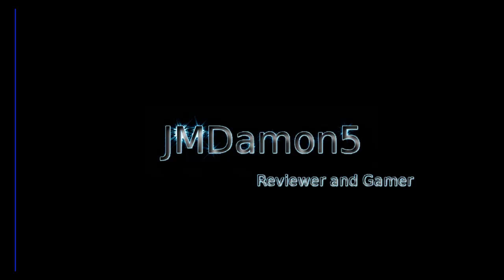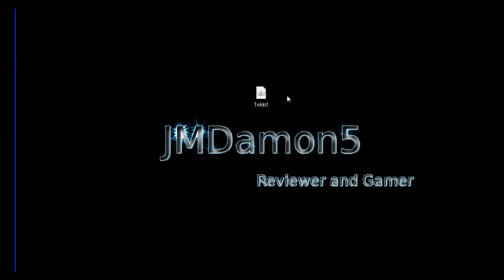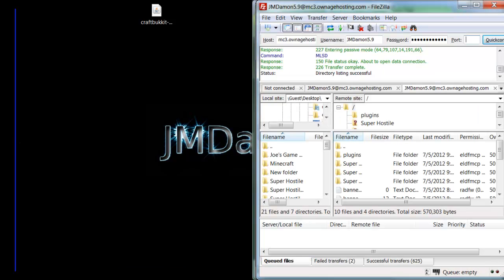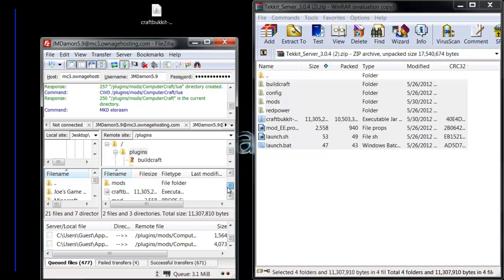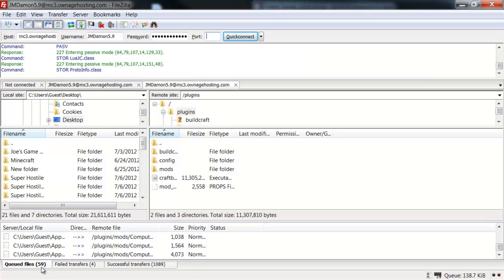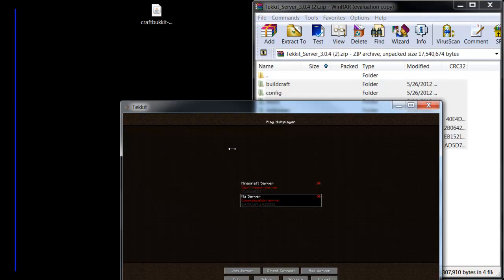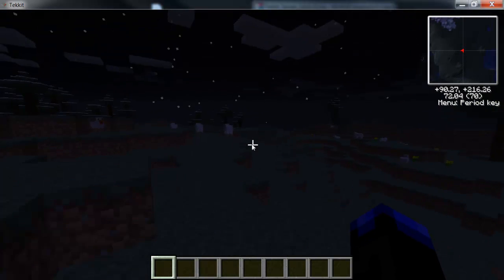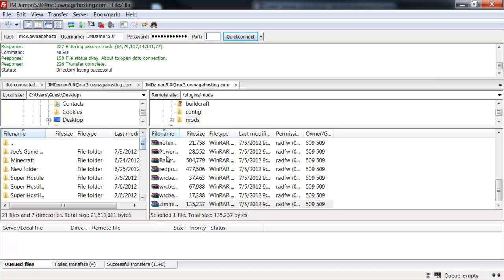How to make your server run Tekkit 3.0! (HD)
Source Code-  craftbukkit-0.0.1-SNAPSHOT.jar

Tekkit Mods Used-
Minecraft Forge by SpaceToad, Eloraam, and LexManos, Bukkit by Maeyanie

Buildcraft v2.2.14 by SpaceToad, Krapht, SirSengir, Bukkit by Maeyanie

Buildcraft Additional Pipes v2.1.3 courtesy of DaStormbringer, Bukkit by smbarbour

RedPower2 pr5b2 courtesy of Eloraam, Bukkit by Maeyanie

Immibis Core & TubeStuff v48.2.1 by immibis, Bukkit by mushroomhostage

Power Converters v1.3.4 courtesy of power crystals, AtomicStryker, Bukkit by DV8FromTheWorld

Equivalent Exchange 2 v1.4.5.1 courtesy of Pahimar, Bukkit by cpw

mAtmos v12 by Hurricaaane

IndustrialCraft2 v1.95b courtesy of Alblaka and the IC2 Team, Bukkit by muCkk

IC2 Advanced Machines v4.0 for IC2 courtesy of AtomicStryker

IC2 Compact Solars v2.2.0.5 by cpw

IC2 Charging Bench v1.95b for IC2 by Drashian, Bukkit by mushroomhostage

IC2 Nuclear Control v1.1.6 by Shedar, Bukkit by mushroomhostage

Iron Chests v3.3.1.21 by cpw

Crafting Table III v1.8 courtesy of ljdp, maintained Zeldo, Bukkit by Lordmau5

RailCraft v5.2.4 Bukkit by CovertJaguar

Inventory Tweaks v1.41b by jimeowan

Chickenbones Mods courtesy Chickenbones and Ecu, Bukkit by cpw

Rei's Minmap by ReiFNSK

ComputerCraft v1.33r2 by dan200, Bukkit by Doridian, Cloudy, and halvors

Nether Ores v1.2.1 courtesy of powercrystals, armed_troop, AtomicStryker, Bukkit by Lordmau5